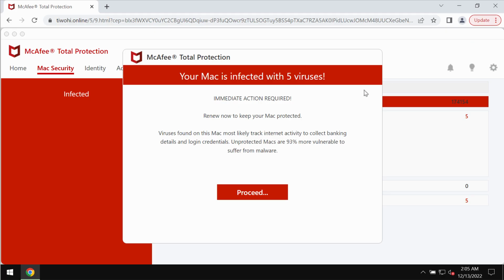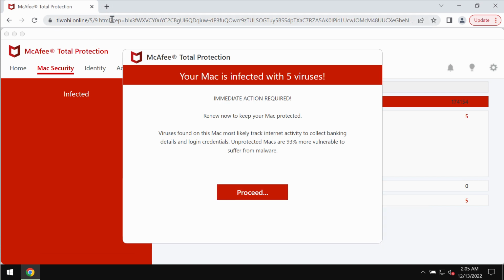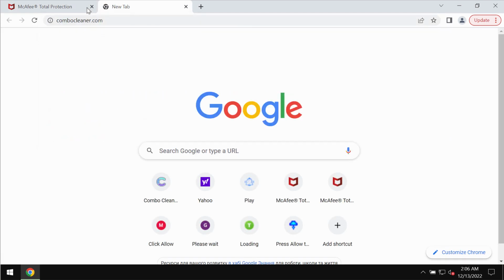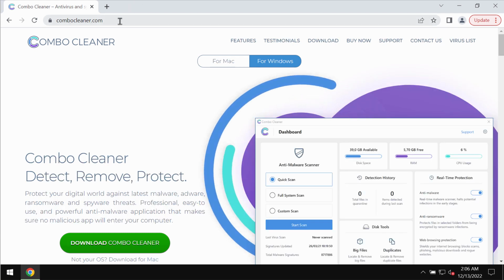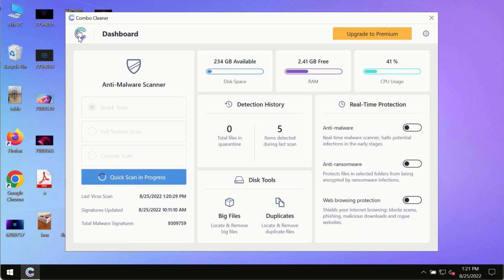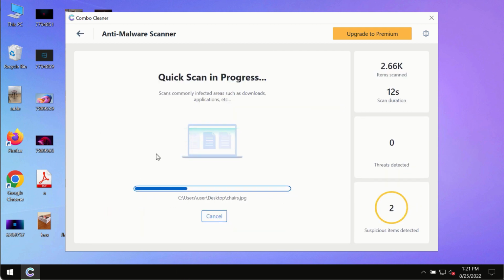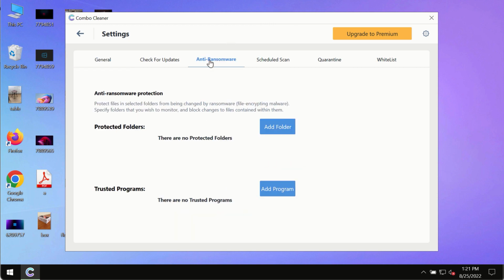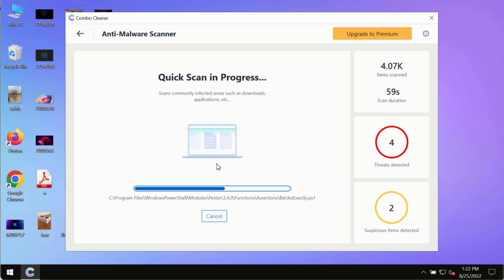Tiwohi.online pop-up scam - how to remove?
Tiwohi.online is a malicious site that displays fake security alerts. This site tries to make you scared about the condition of your computer in order to force you into downloading and installing some potentially unwanted applications. Get rid of these fake security alerts with Combo Cleaner Antivirus via the official or, optionally, follow the manual recommendations given in the video.